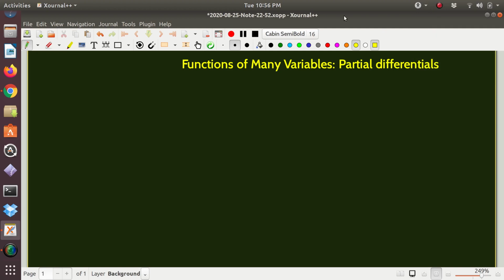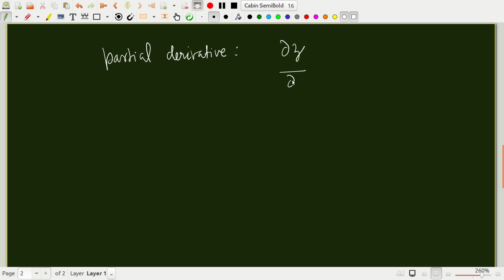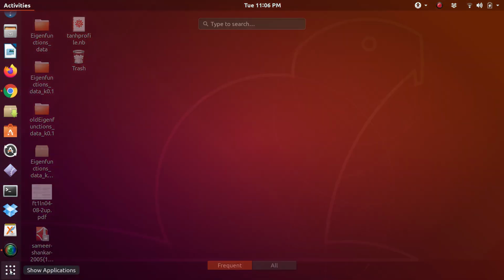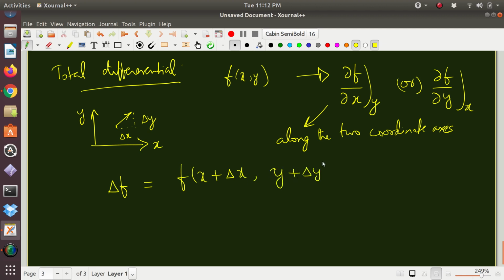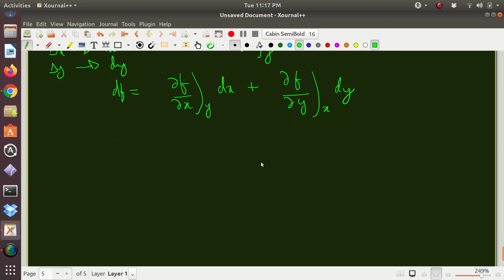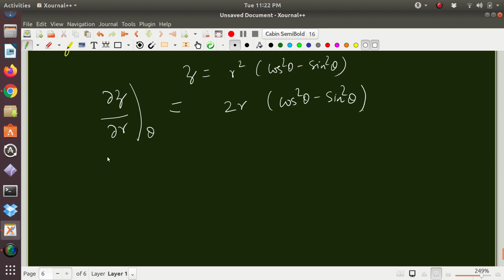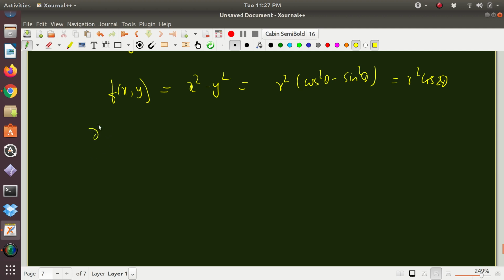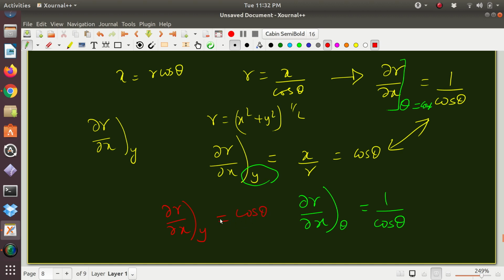Partial differentials and Multivariable calculus - Part 1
The notion of a partial derivative; total differential of a multivariable function; change of variables.